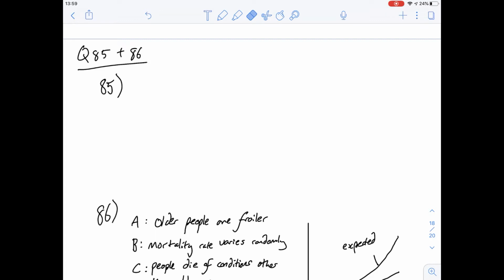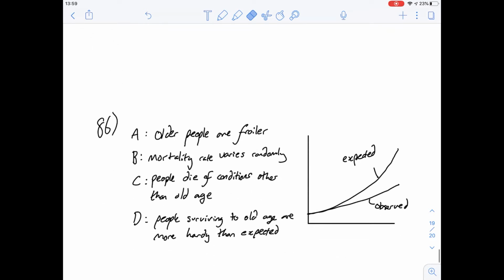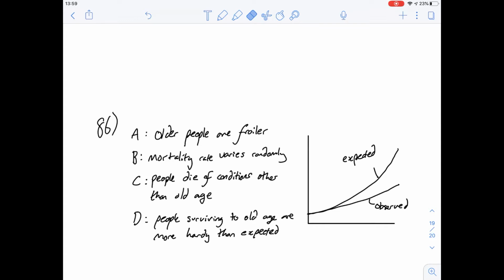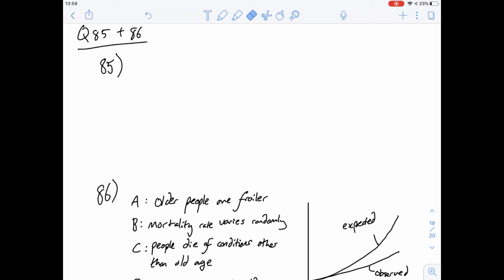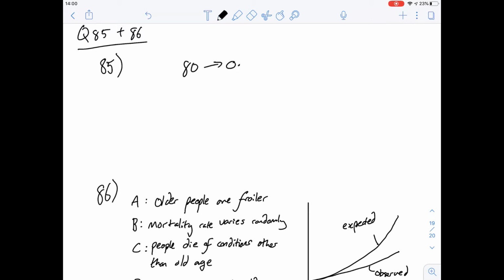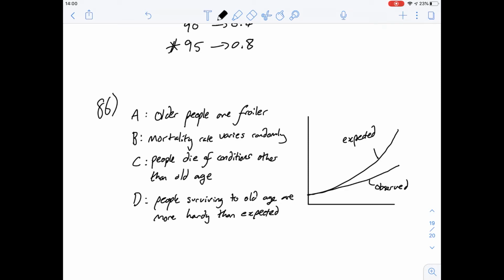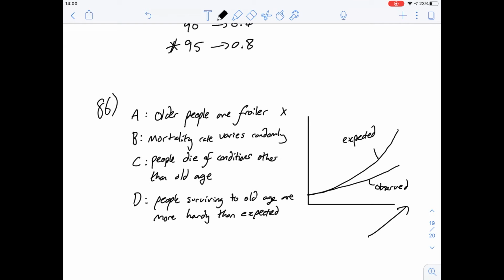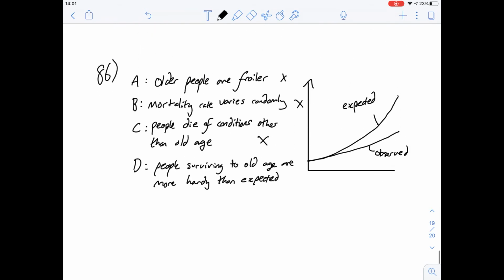Gamsat Practice Test 3 Pink Booklet Q85-86 | Answers